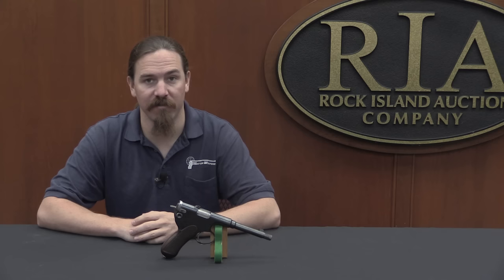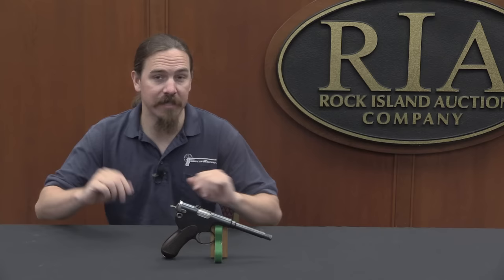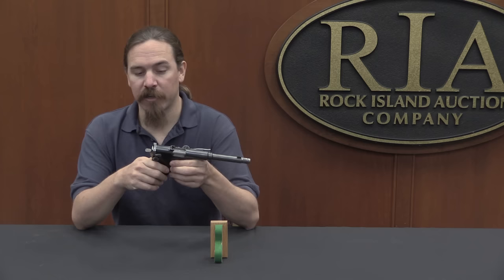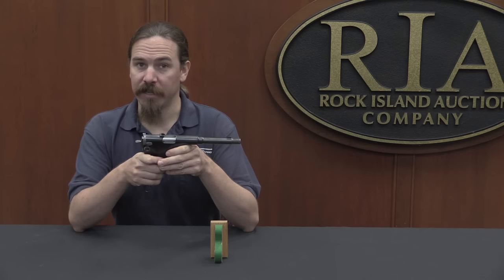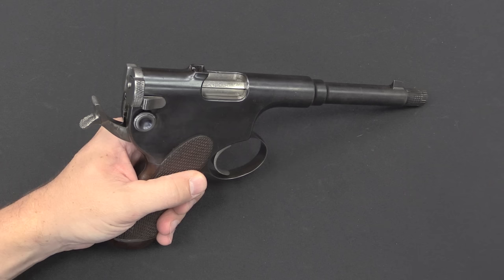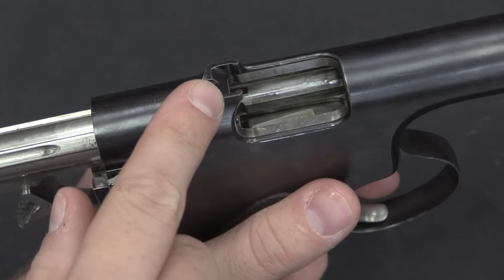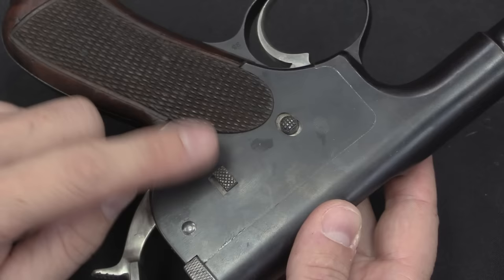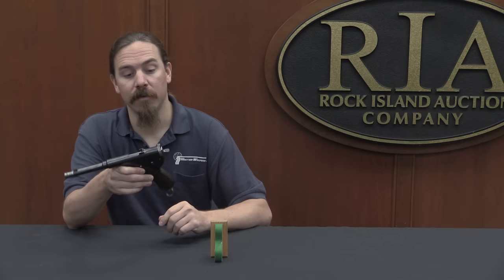Frommer 1901 Pistol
Rudolf Frommer was a self-taught engineer and firearms designer who worked his way up through the FEG concern in Budapest to eventually hold the position of CEO. During this time he developed a series of long-recoil, rotating-bolt pistols culminating in the Frommer Stop, which was adopted by the Austro-Hungarian military. These pistols began with the 1901 model (actually patented in 1903), which was a quite large handgun chambered for an early version of the 8mm Steyr cartridge.

The 1901 model Frommer pistol used a 10-round internal magazine fed by stripper clips, and those clips would be a primary reason the pistol was rejected when tested by the US military in 1904. American testing officers complained that the clips were finicky to use, and could easily cause jams if not handled just right (for example, yanked briskly out of the action after charging). The American testing board also criticized the gun for its 8mm cartridge (the Americans wanted nothing less than 11.25mm), and for the weapon not obscuring its sight picture when locking open on the last round.

Only about 200 Frommer 1901 pistols were made before the design was revised in the 1906 model, which was substantially smaller and chambered for a 7.65mm cartridge slightly shorter than the .32ACP. The 1910 model finally achieved a reasonable (if small) serial production of a few thousand guns, The 1912 "Stop" model introduced a much more conventional frame and grip design, and was the breakout success of the series, with several hundred thousand made.